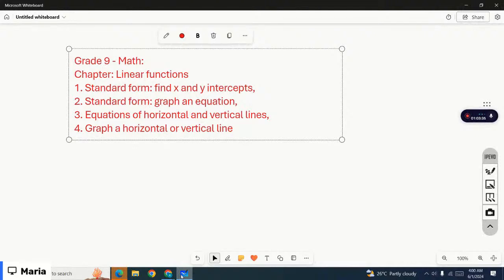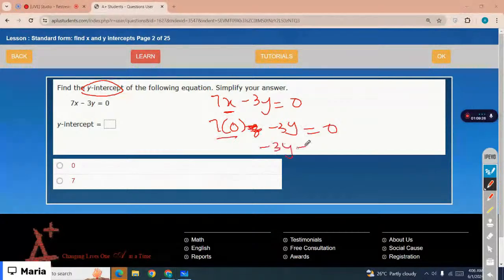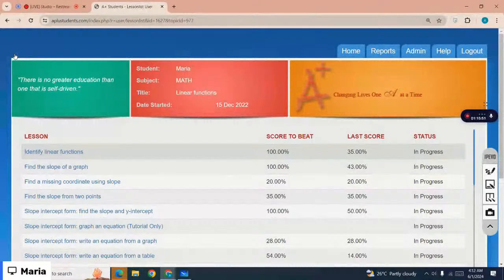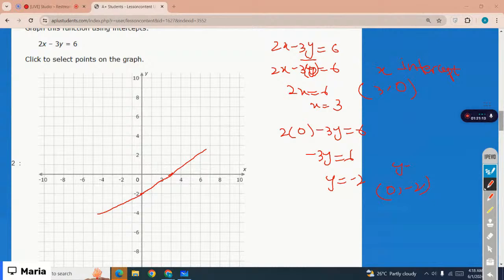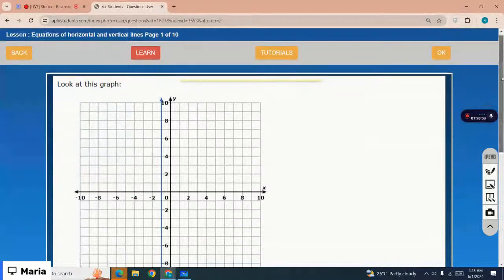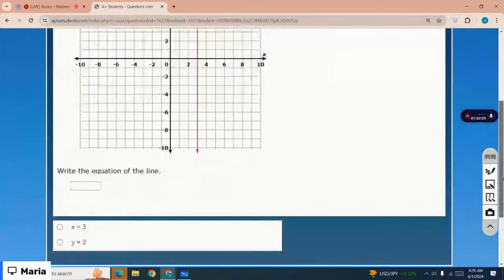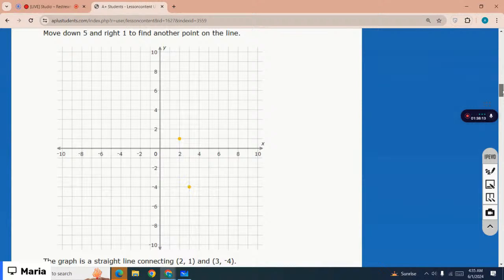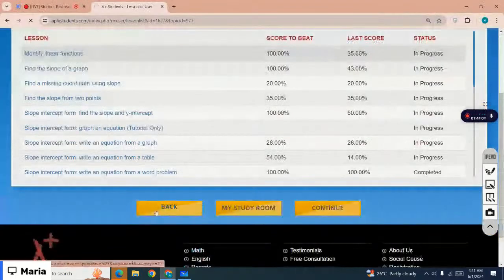Grade 9 - Math: Standard form: find x and y intercepts, Standard form: graph an equation, Equatio…